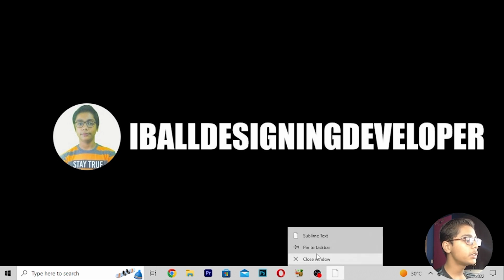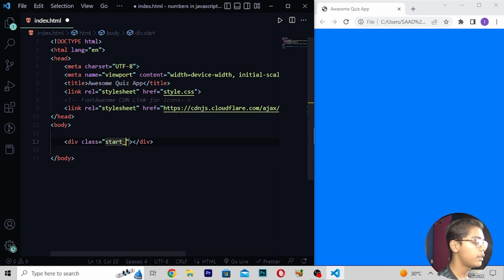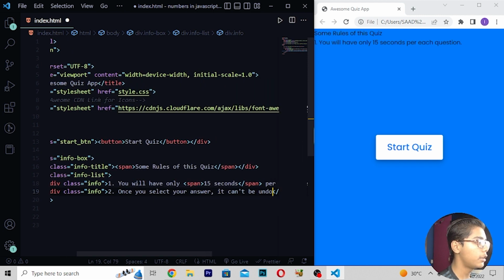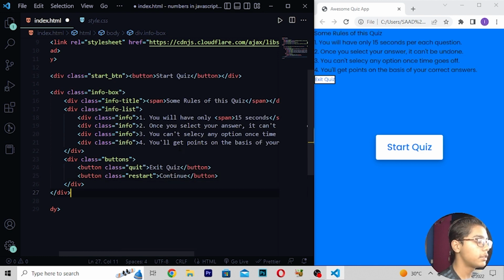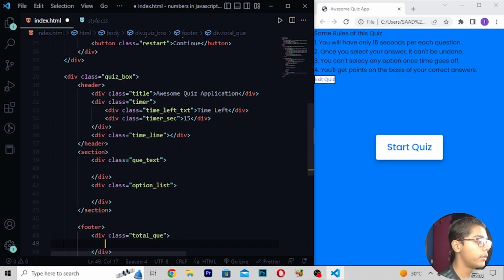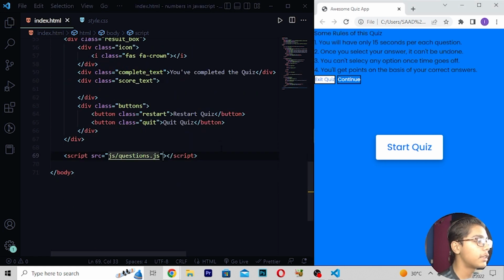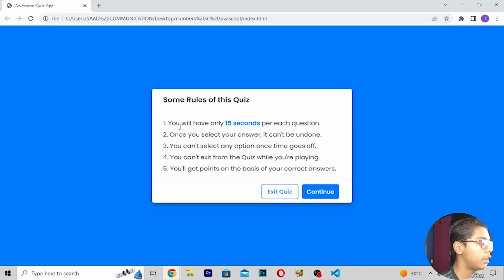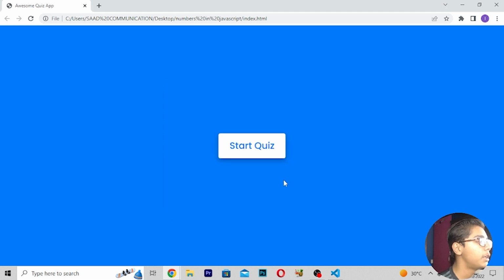JavaScript Course Project Based Learning #23 - Numbers In Javascript Quiz Application In Javascript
This video is about JavaScript Course Project Based Learning #23 - Numbers In Javascript Quiz Application In Javascript

Suggested Courses:
❤️ Complete Clones